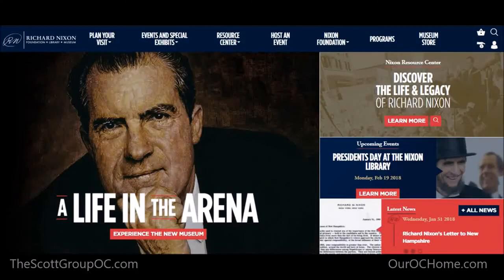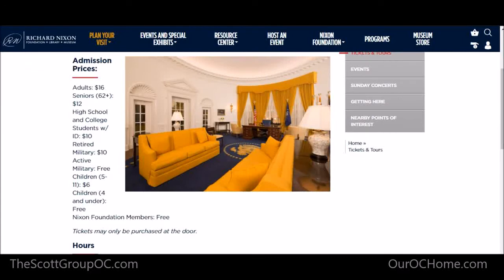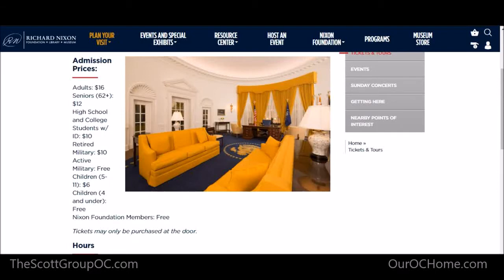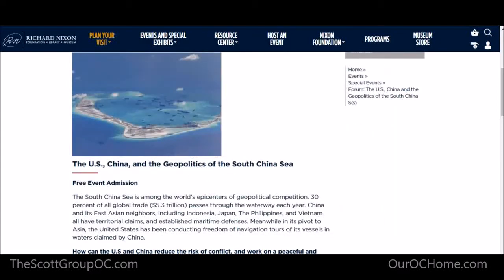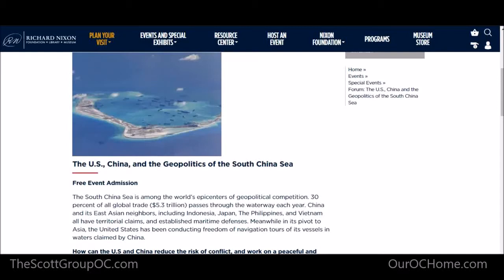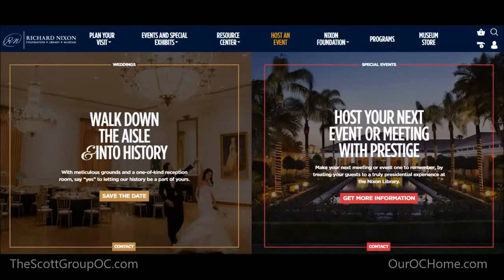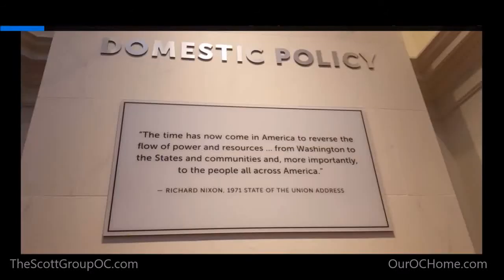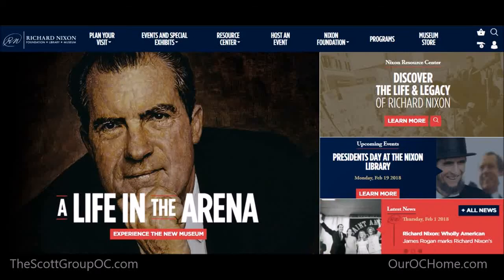Richard Nixon Presidential Library Museum in Yorba Linda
SpotLiteOC and the Scott Group takes a look this week at the Richard Nixon Presidential Library and Museum located in Yorba Linda, Ca in the heart of Orange County. We learned about the first Presidential trip to China, the Russia meeting and Brezhnev. Also the creation of OSHA and the EPA and many other fascinating facts about Nixon. And yes, Watergate too.

The Library opened on July 19th, 1990 and is located on the land of his childhood home.